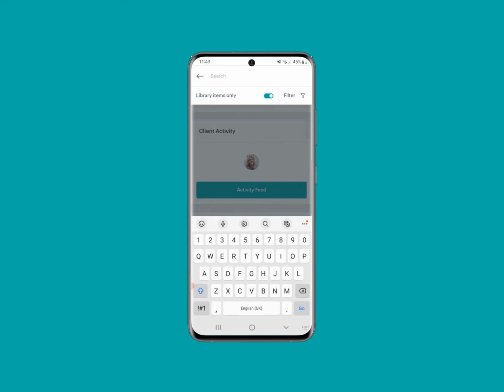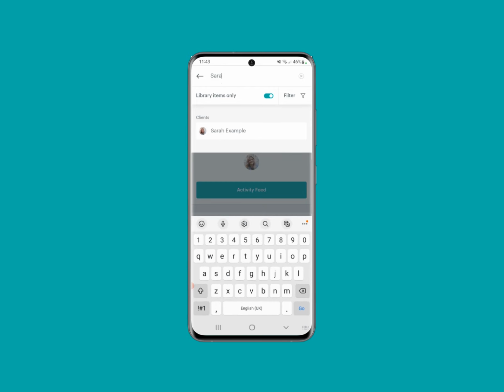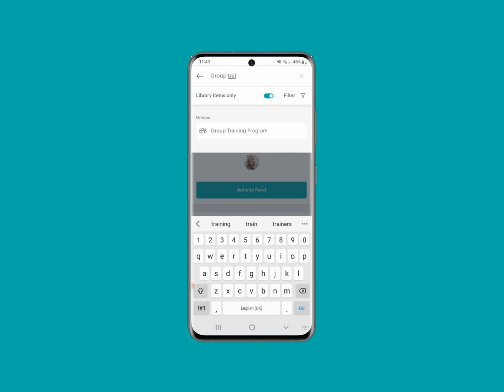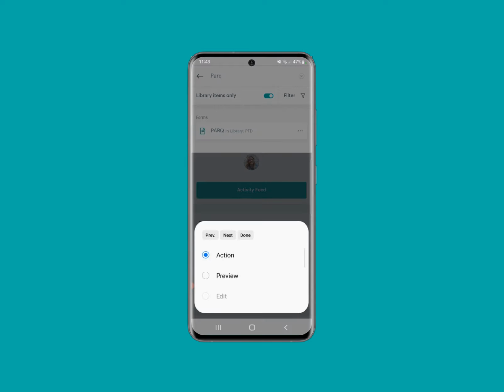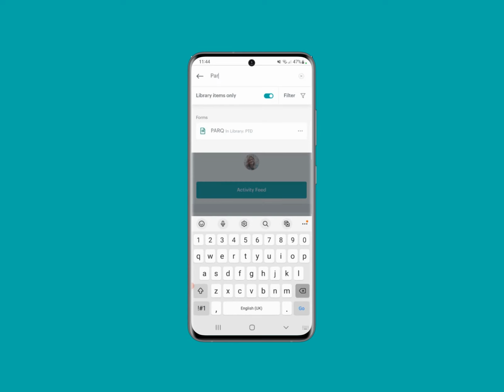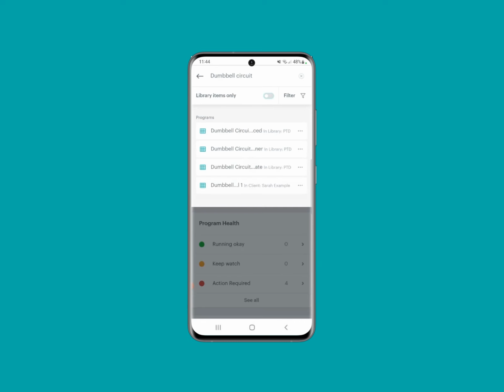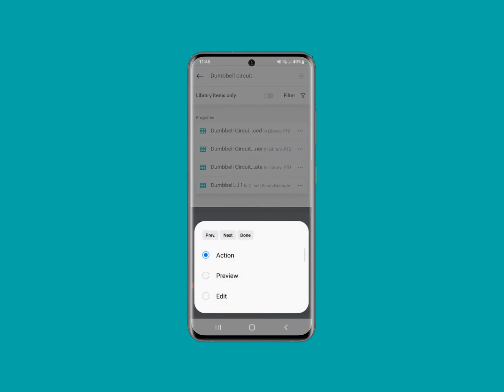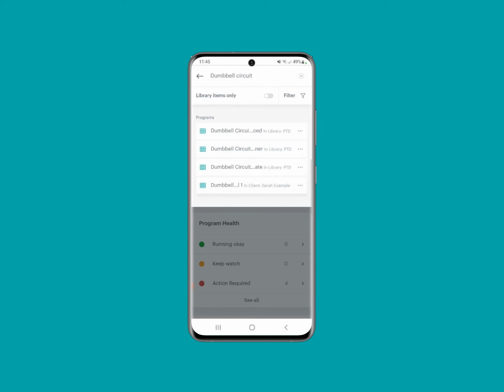Find Anything in Seconds Using Your Mobile Phone With PT Distinction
Try PT Disicntion for free here https// and see how easy it is to find anything in just a few seconds on any devices.

This video shows how to use the global search on your mobile phone to find anything in just a few seconds.